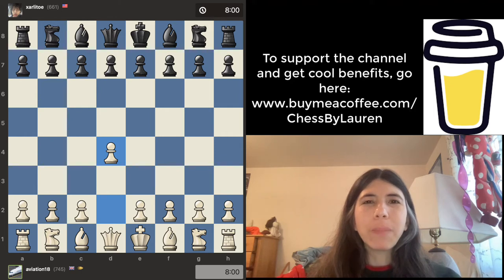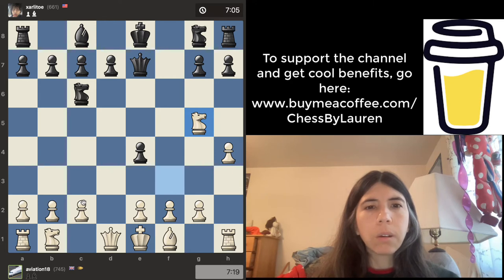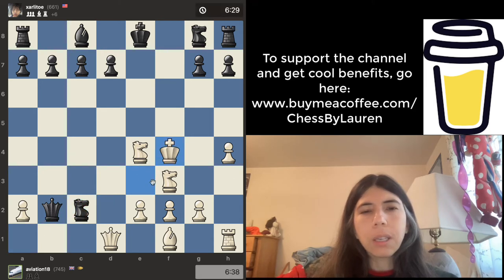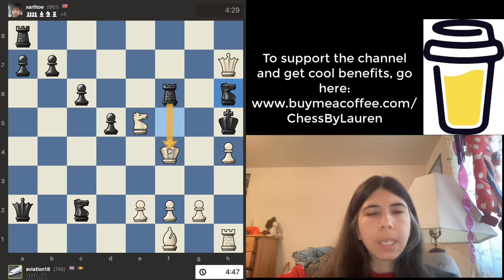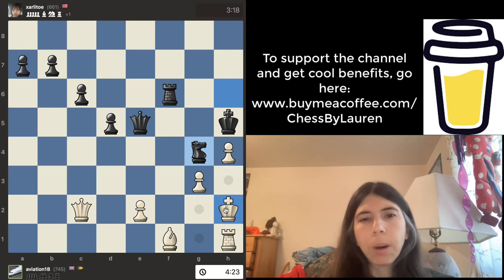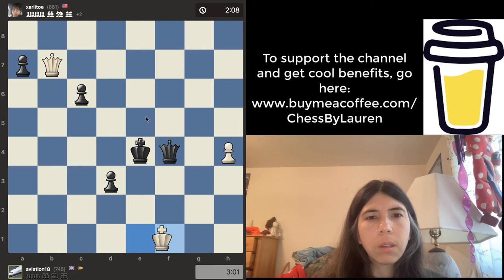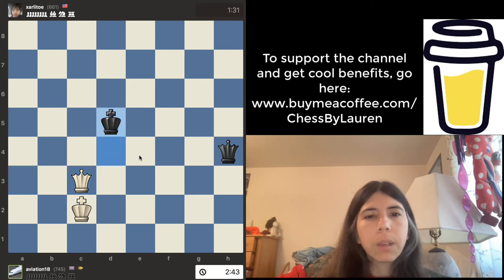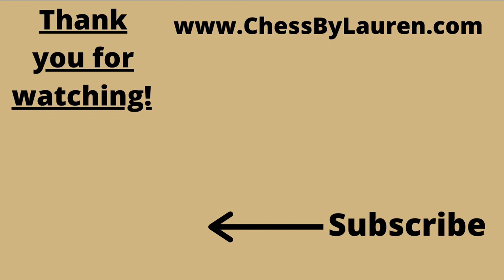Online chess coach: Analyzing a 745 rated player's game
If you want me to analyze your chess game, post your game here!